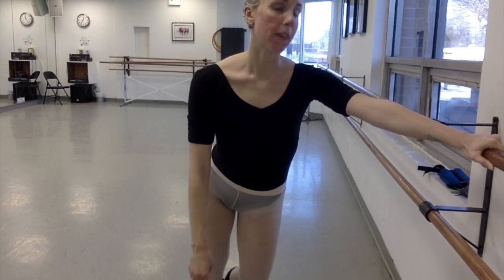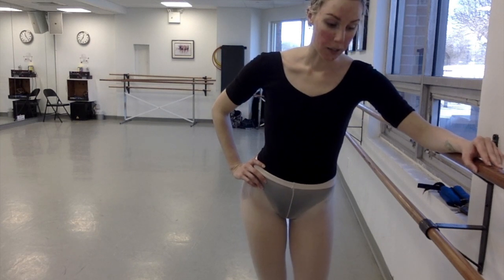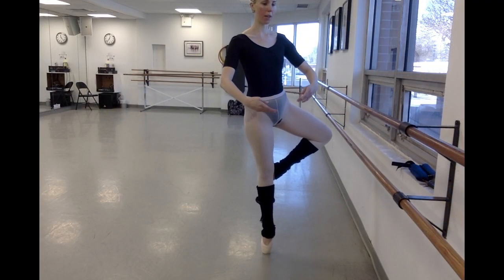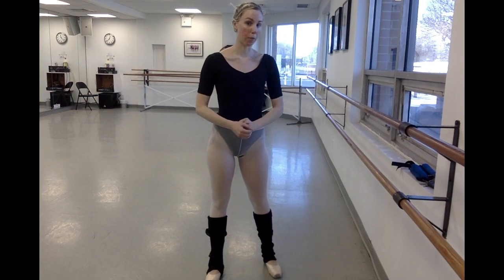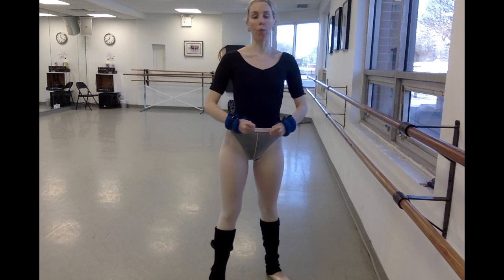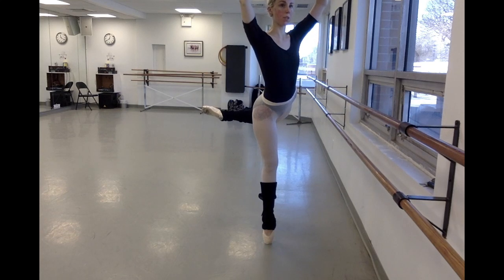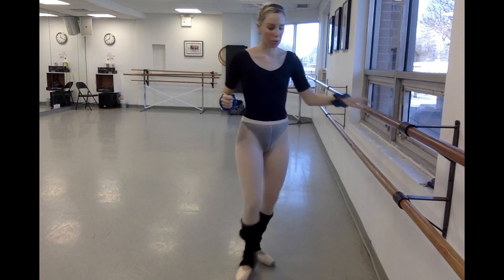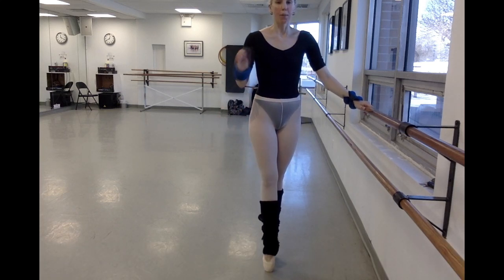Balance On One Leg En Pointe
Tips for a better balance en pointe!

Please leave questions and tutorial requests in the comments! I look forward to dancing with you!

FAQs:
Are you actually Russian?: